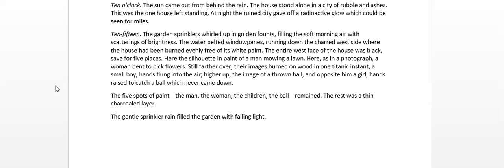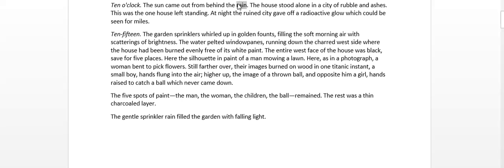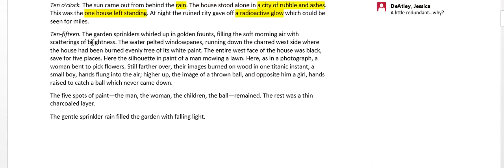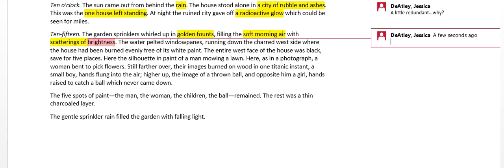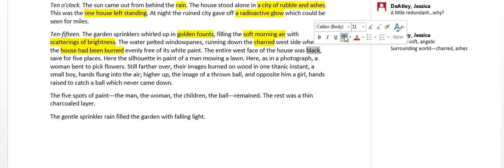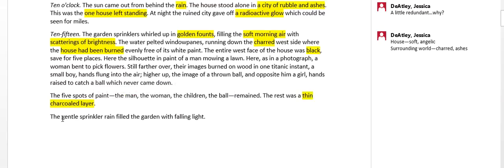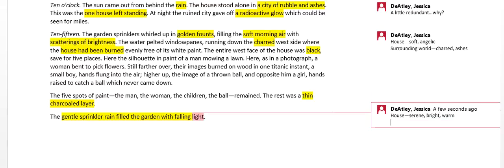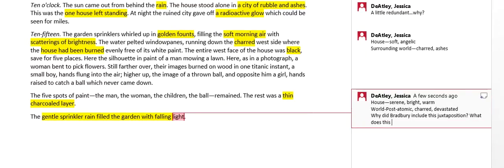Secondary Literacy Framework - Reading Modeling: English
This video is part of FCPS' Secondary Literacy Framework.

Disciplinary Reading: Action 2 - Model the use of reading/thinking strategies during disciplinary reading, and teach students to use these strategies to construct meaning from text